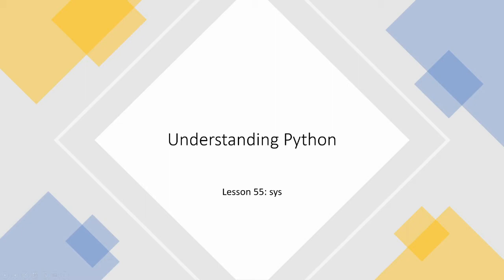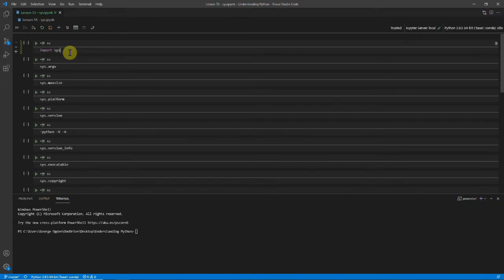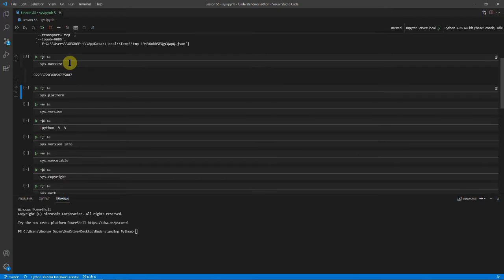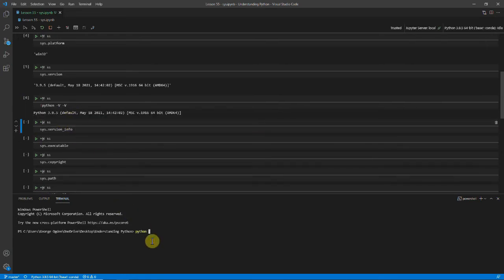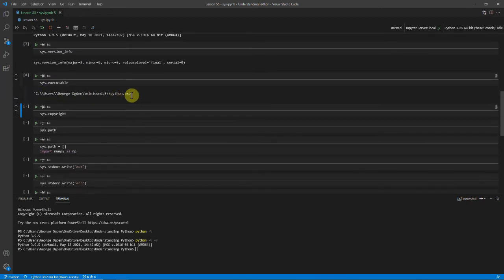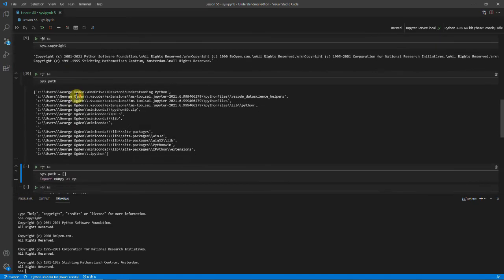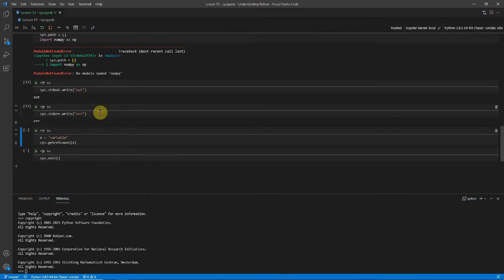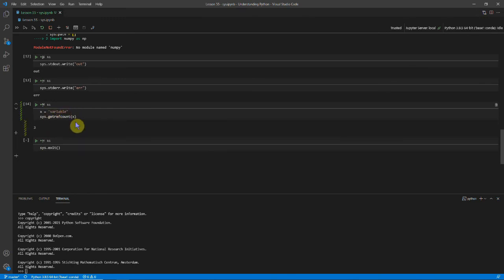Understanding Python: Lesson 55 - sys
Learn how to use the sys submodule in Python - an extremely useful tool for interacting with system-specific aspects. for the official documentation.

Happy learning!